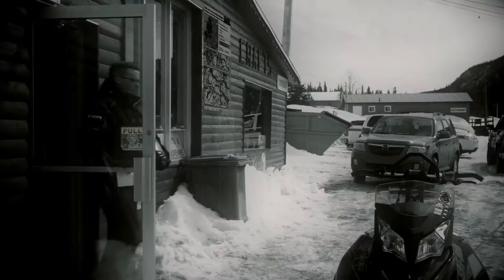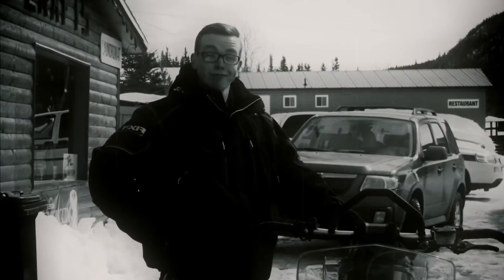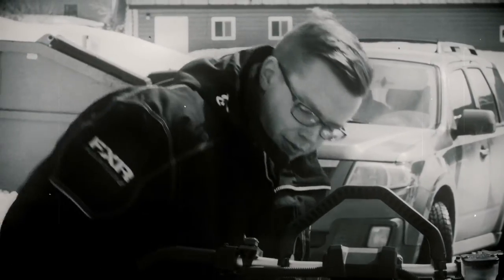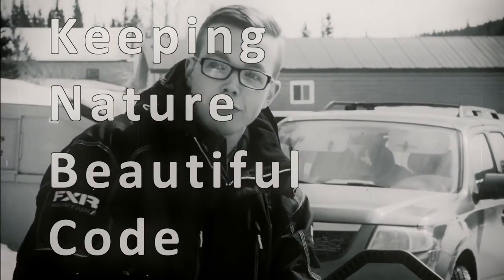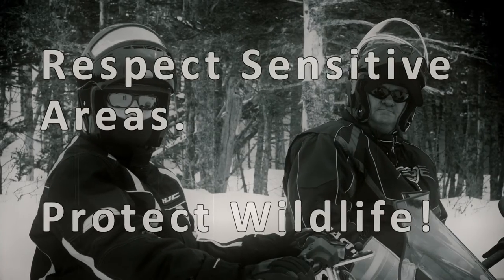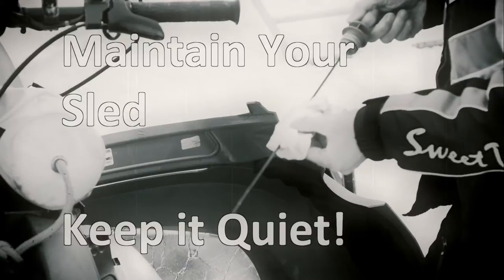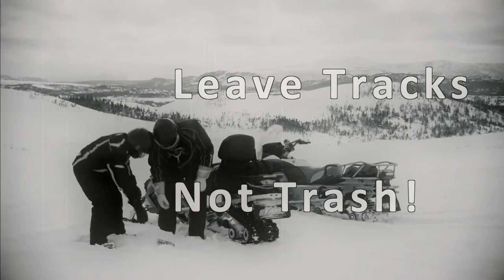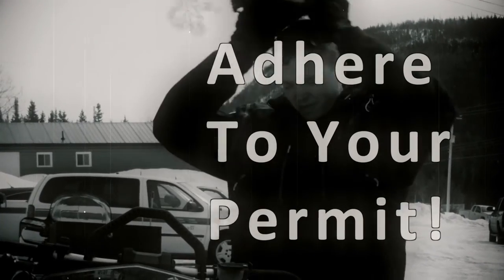Snowmobiling in Gros Morne National Park: Responsible Riding and YOU!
Ever hear about the national Snowmobilers Keeping Nature Beautiful Code? Let Stu tell you all about it in Gros Morne National Park!